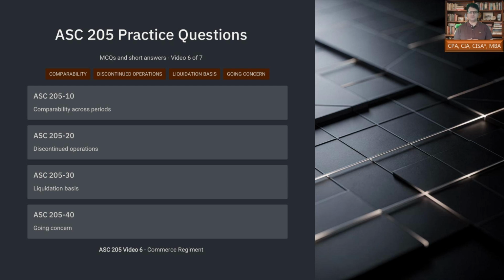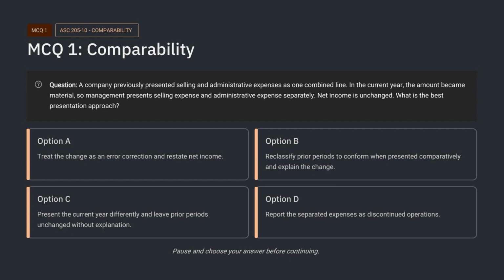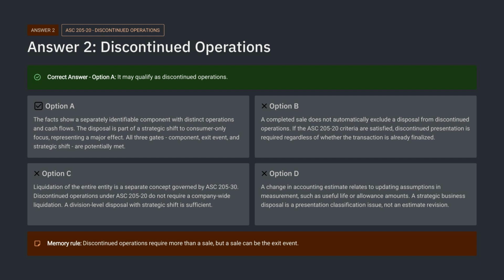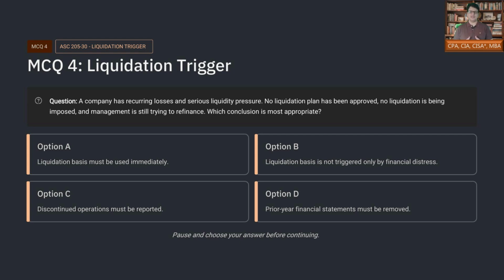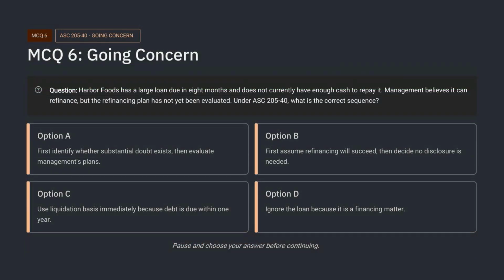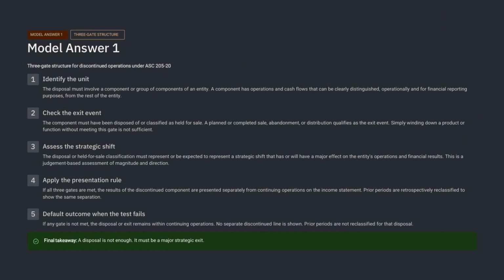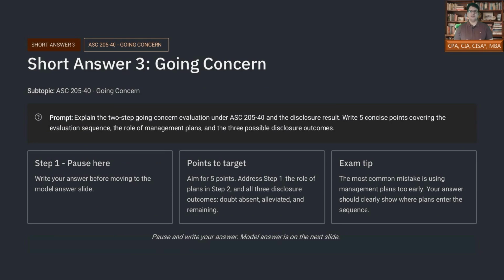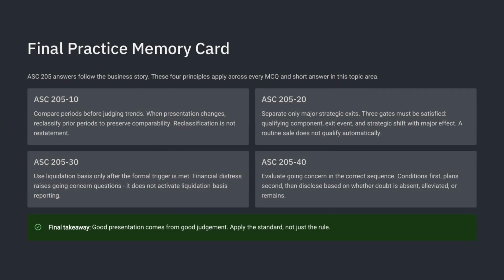ASC 205 Practice Questions: MCQs and Short Answers Explained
US GAAP Full Course. A to Z US GAAP. Detailed US GAAP course.

Practice ASC 205 with MCQs and short-answer questions covering the full US GAAP presentation framework.

In this video, we apply ASC 205 concepts through exam-style questions and model answers. You will practice ASC 205-10 comparability, ASC 205-20 discontinued operations, ASC 205-30 liquidation basis, and ASC 205-40 going concern.

We cover:

ASC 205-10 comparability practice
Reclassification vs restatement
ASC 205-20 discontinued operations MCQs
Component, exit event, and strategic shift
ASC 205-30 liquidation basis trigger
Liquidation measurement and reporting focus
ASC 205-40 going concern sequence
Management plans and disclosure logic
Short-answer model structures
Common ASC 205 exam mistakes

Memory line: Compare, discontinue, liquidate, doubt.

This video is useful for accounting students, CPA candidates, finance professionals, auditors, analysts, and anyone learning US GAAP financial statement presentation.

Next video: ASC 205 Revision, IFRS and SAP Bridge

Chapters

00:00 Introduction to ASC 205 practice
00:42 How to use this practice session
01:20 ASC 205 memory map
02:11 MCQ 1: Comparability
02:45 Answer 1: Comparability
03:24 MCQ 2: Discontinued operations
03:58 Answer 2: Discontinued operations
04:38 MCQ 3: Strategic shift trap
05:08 Answer 3: Strategic shift trap
05:48 MCQ 4: Liquidation trigger
06:23 Answer 4: Liquidation trigger
07:06 MCQ 5: Liquidation measurement
07:35 Answer 5: Liquidation measurement
08:13 MCQ 6: Going concern
08:45 Answer 6: Going concern
09:27 Short answer 1: Discontinued operations
09:55 Model answer 1
10:31 Short answer 2: Liquidation basis
11:05 Model answer 2
11:45 Short answer 3: Going concern
12:18 Model answer 3
12:55 Common exam mistakes
13:34 Final practice memory card
14:12 Next video: revision and bridges